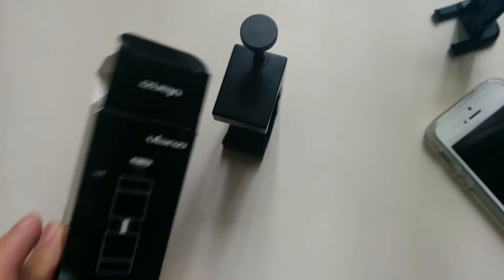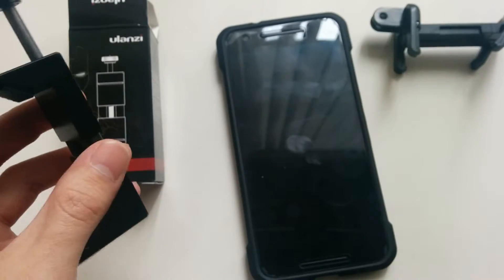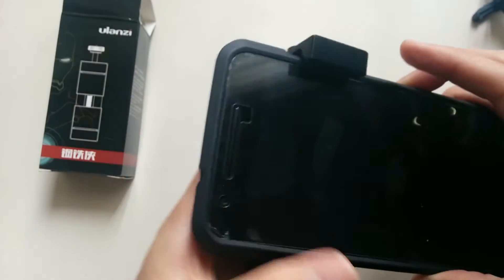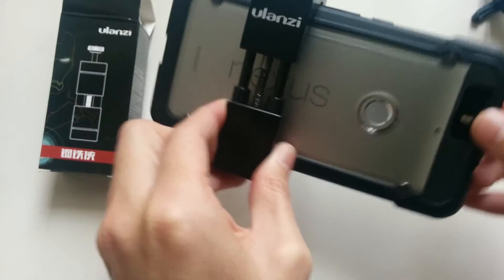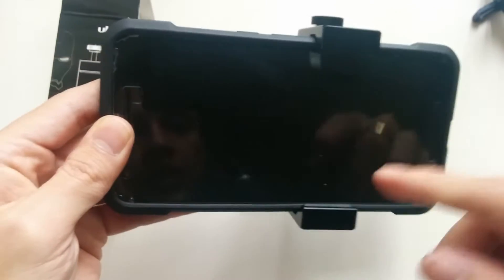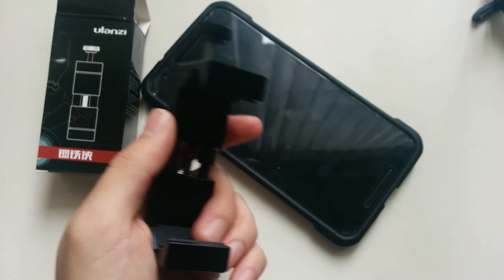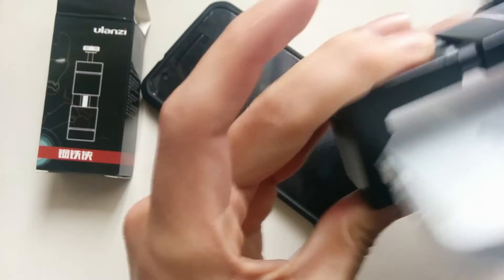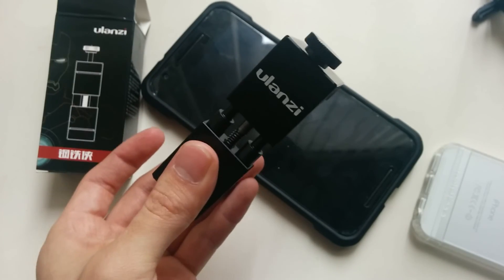Best Plus-sized Phone Mount! - Ulanzi Phone Mount Review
Best Tripod Mount For Your Large SmartPhone!

Here I take a look at the Ulanzi Iron Man phone mount. This is my first review so let me know what you guys think in the comments!